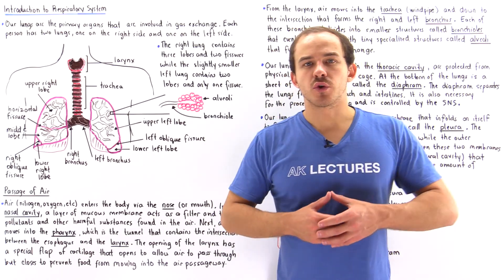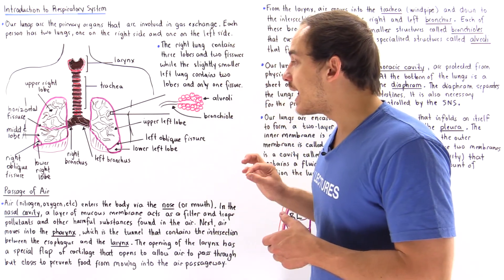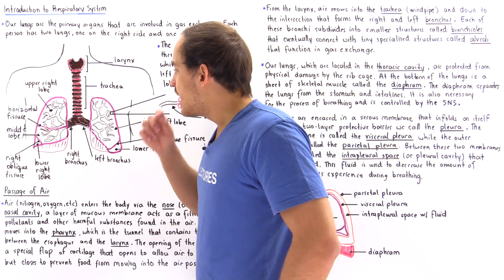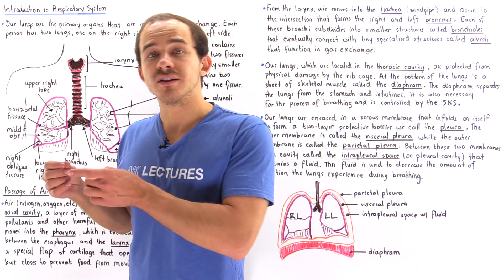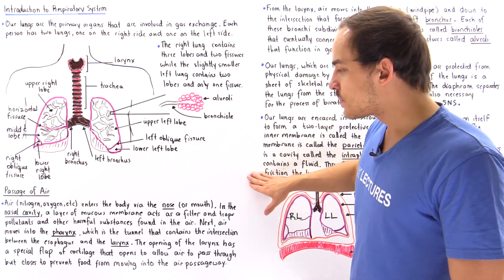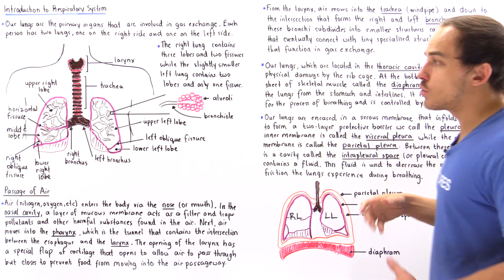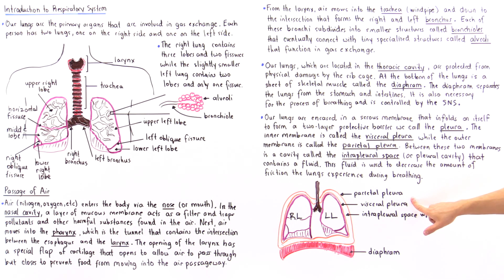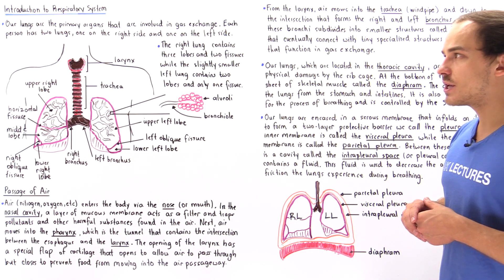Introduction to Human Respiratory System